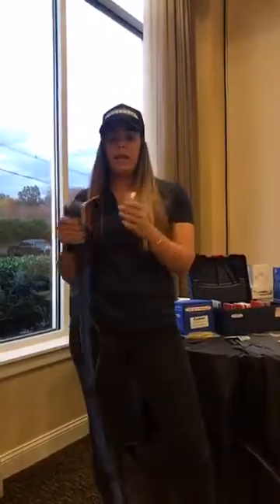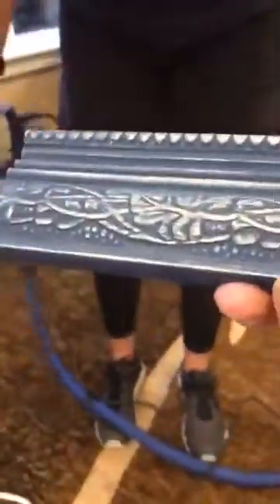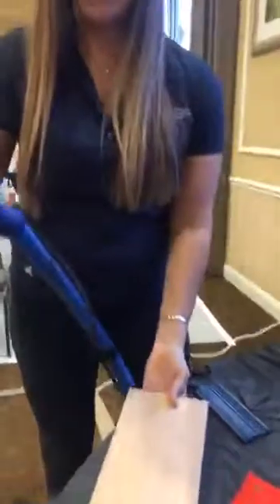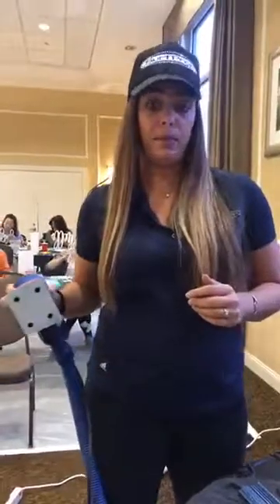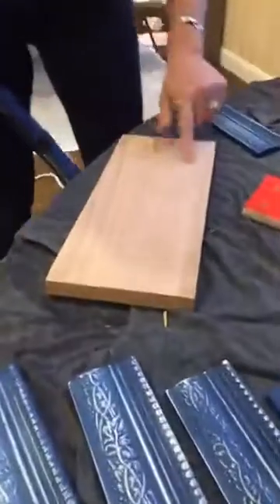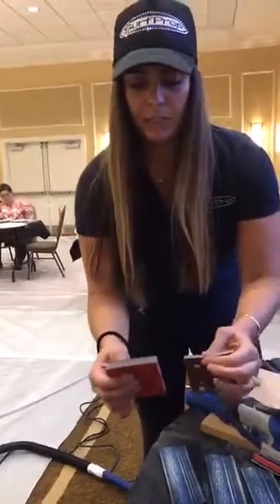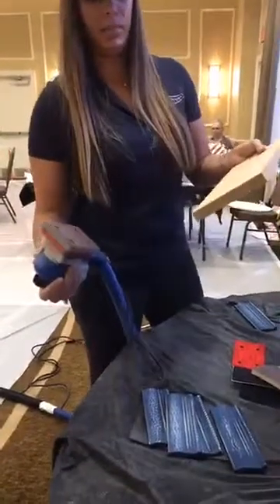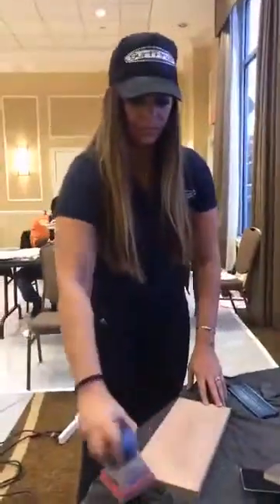Grace on Broadway LIVE! with SurfPrep Sanders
Live from the Belles and Beau Tour New Jersey Heather from Grace on Broadway gets LIVE with Hannah from SurfPrep Sanders
SANDERS FOR EVERY APPLICATION
SurfPrep offers both electric & air sanders. Watch this video to see which option is best for you! Keep in mind that we always recommend starting out with a Sanding System Kit if you haven’t use SurfPrep before.